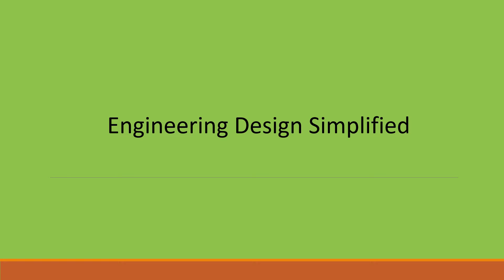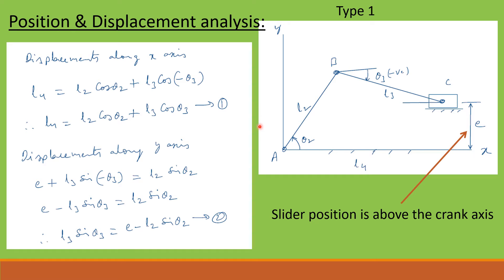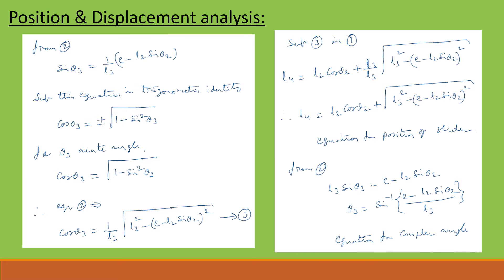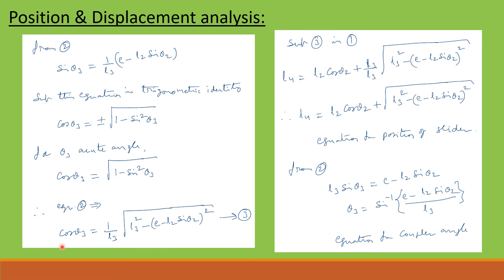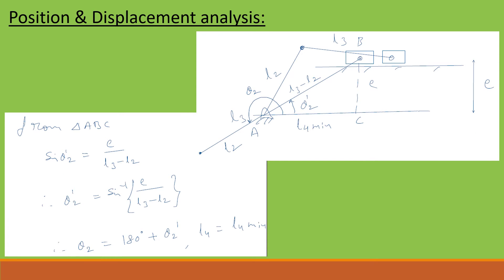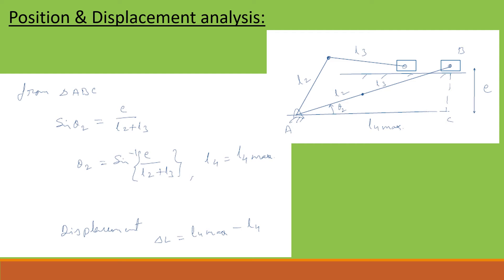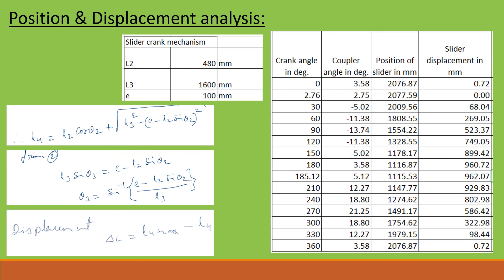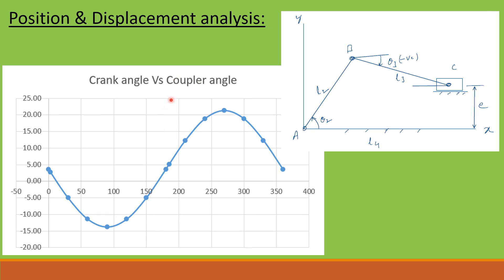Position and displacement analysis of offset slider crank mechanism - Analytical approach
In this video Position and displacement analysis of offset slider crank mechanism is discussed using analytical method in a simplified manner, position and displacement equations also derived using analytical approach.